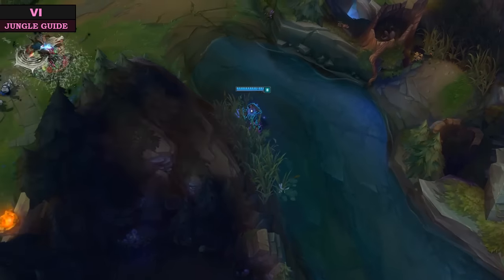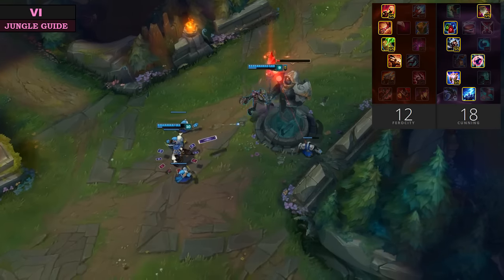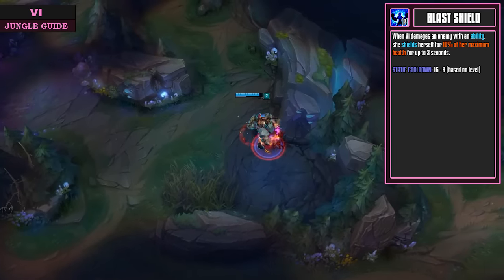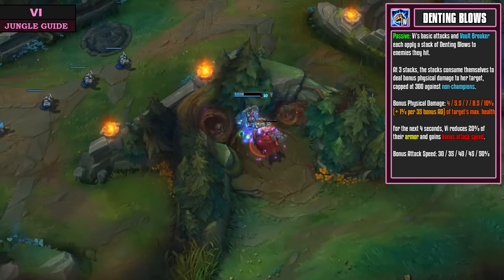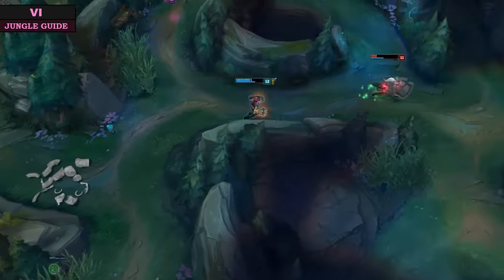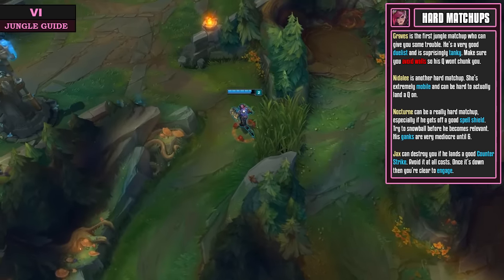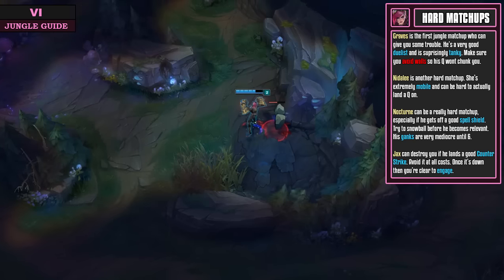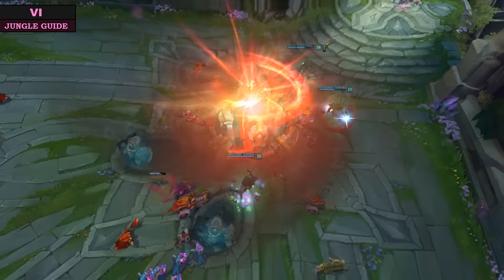League of Legends Vi Guide | Season 6 | Patch 6.17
0:20 - Pros & Cons
1:14 - Masteries
2:08 - Runes
2:34 - Summoners
3:14 - Abilities
6:42 - Skill Order
7:10 - Jungle Route
7:50 - Hard Matchups
8:40 - Item Build